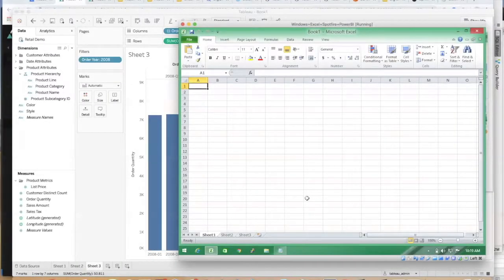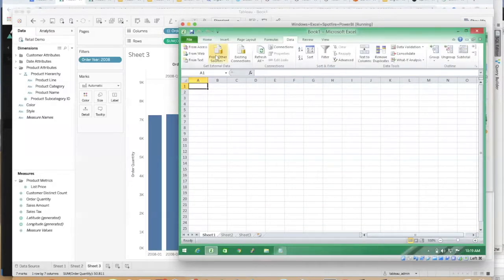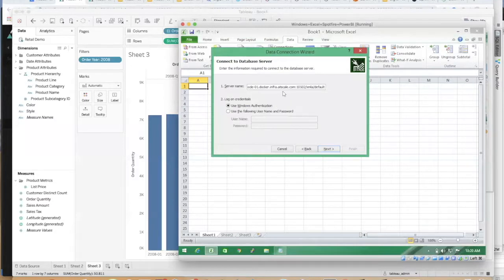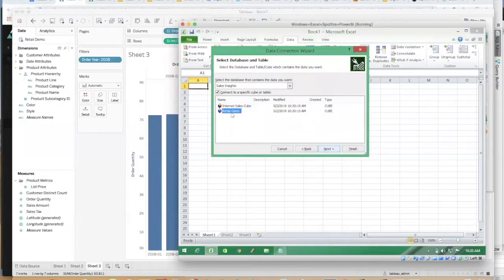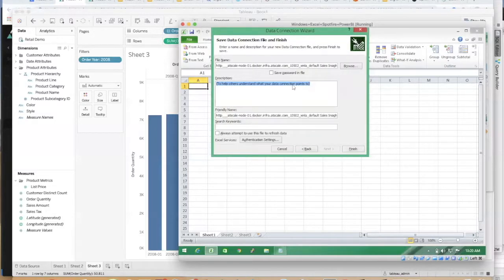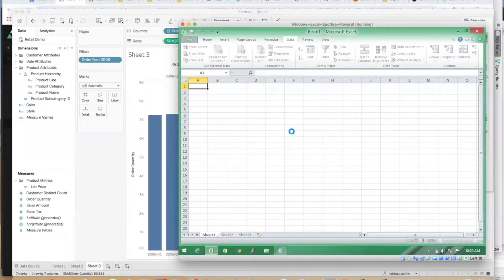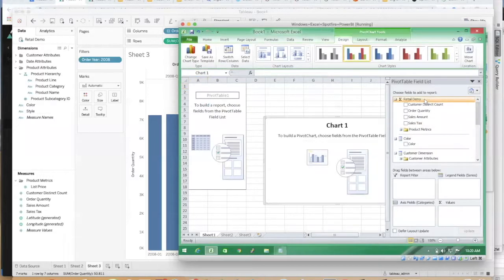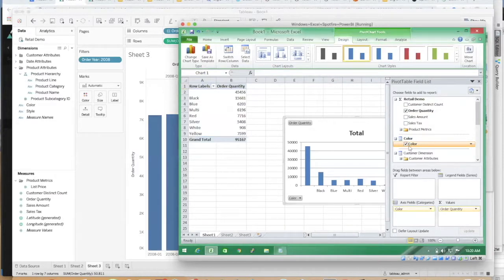How to Connect Microsoft Excel to a Snowflake Database | AtScale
Learn how to use Excel’s built-in Analysis Connector to align with AtScale. Excel is still by far the world’s most popular way to consume data. There are over a billion users of Excel users who are hungry for access to live, granular data for making business decisions. AtScale creates a live connection for Excel to a Snowflake data warehouse without any client-side software, making your Snowflake investment available to any user with Excel on their desktop. Walk through each step to make Microsoft Excel work live on the Snowflake Data Warehouse.

Take your company to the next level and make smarter, data-driven decisions with AtScale.